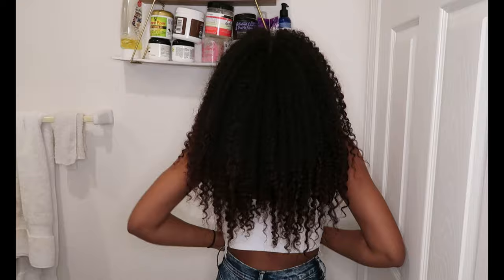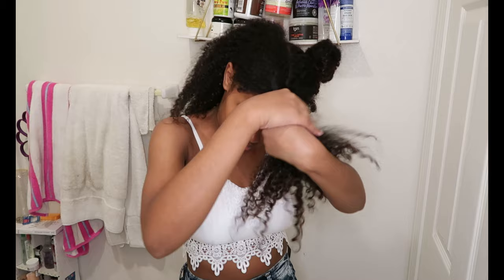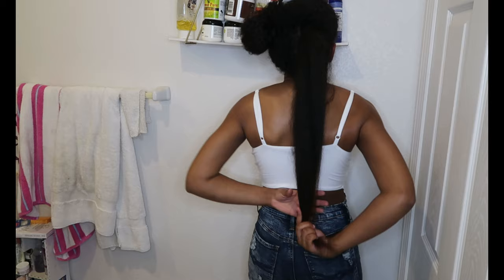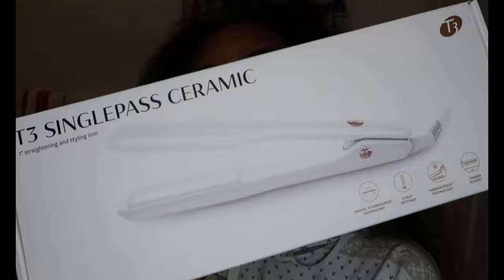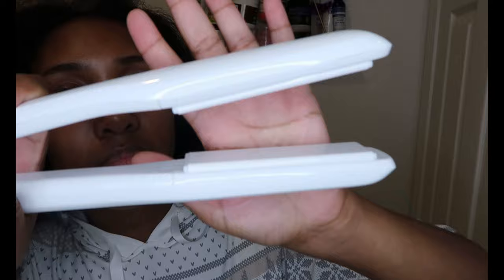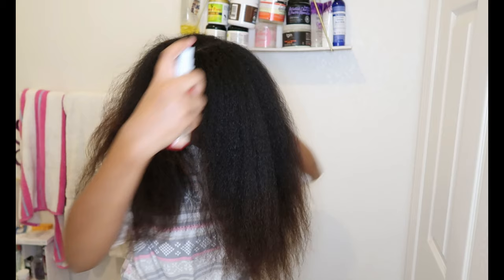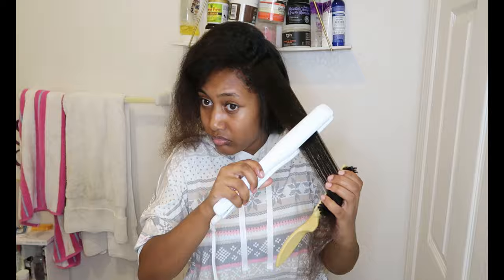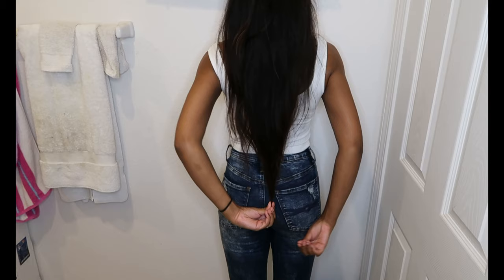STRAIGHTENED MY BUTT LENGTH HAIR IN 30 MINS!!! | Featuring T3 Single-pass Ceramic Flatiron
Today I will be reviewing the T3 Single Pass Ceramic Flatiron. Since I have very long hair it takes hours to straighten it. The T3 Flatiron got the job done in less than 30 minutes! This straightener didn't snag my hair either and I used it on 390 which is the 4th heat setting. My hair came out silky straight and very smooth and soft. I bout this flat Iron on sale for 45$ but it retails for 180.